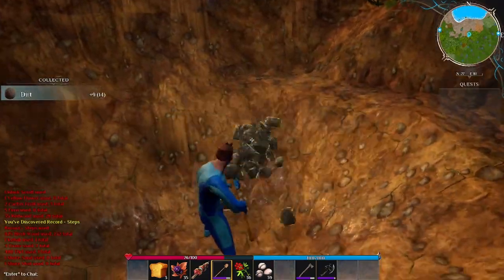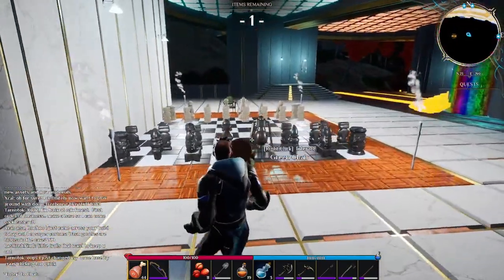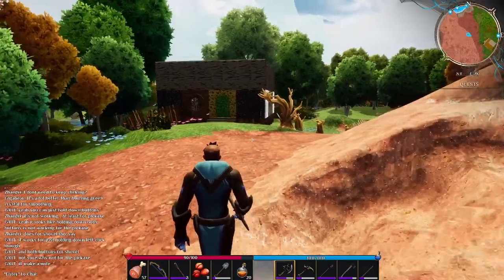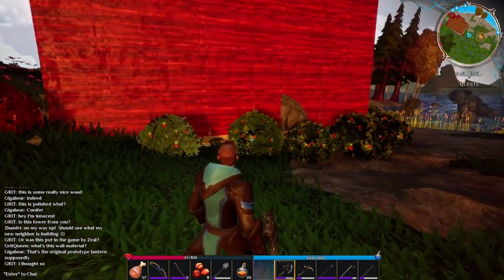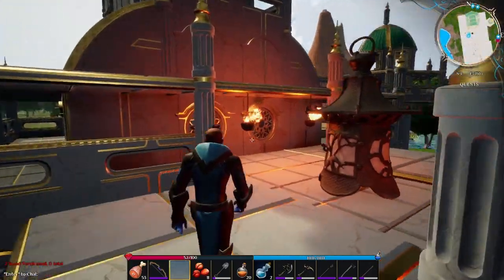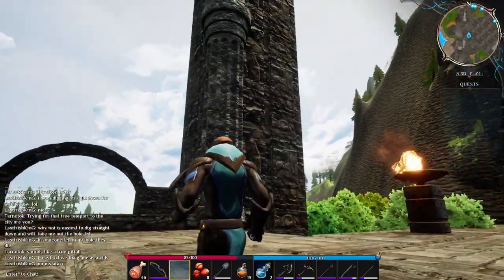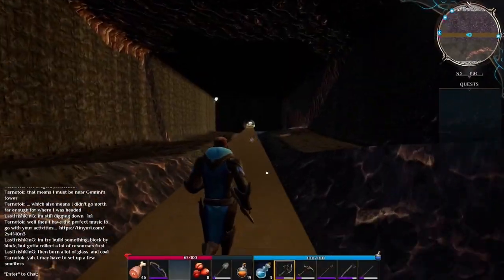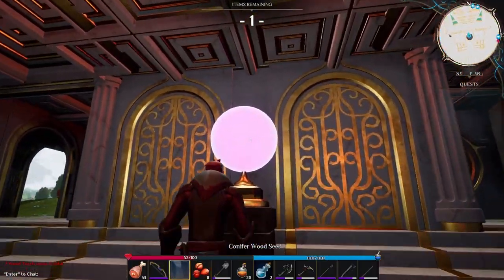The Builds of DreamWorld! | Player Builds Showcase Vol. 1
Hello, Dreamers! We have another video about building today, however this time it's a little different. Today, we'll be taking a look at some of the amazing builds our players have built all across the lands of DreamWorld. Amazing job to those featured in today's video!

Watch:    Emoji — tubebackr...

Watch: Wanderlust — CRAS...